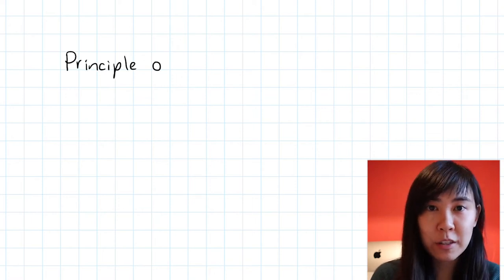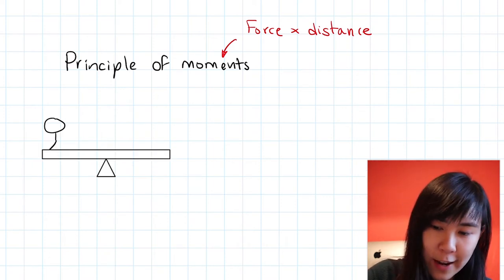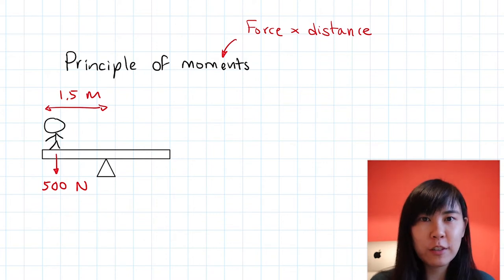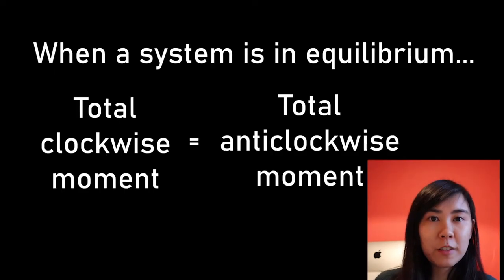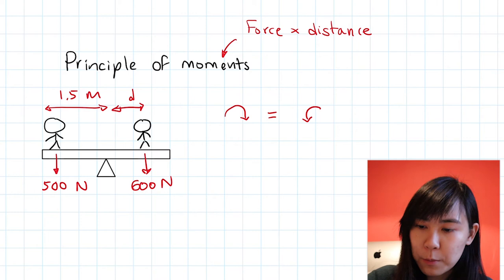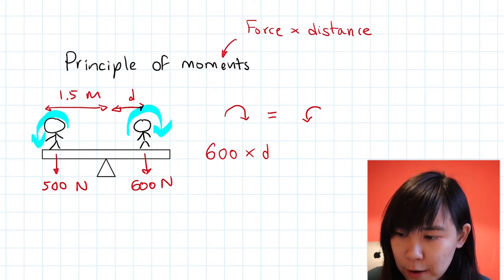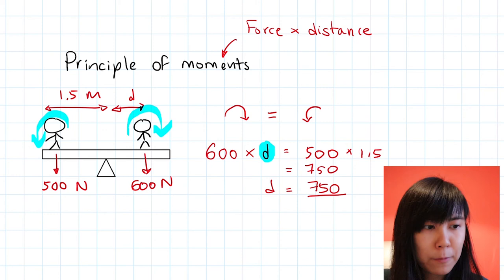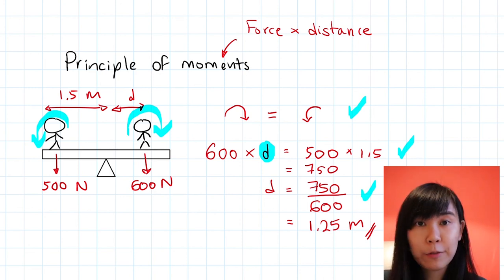Principle of Moments - Physics Revision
Here's the step by step guide to apply the principle of moments in a numerical question. Problem-solving is easy if you work through it methodologically!

Principle of moments:
When a system is in equilibrium, the total clockwise moment is equal to the total anticlockwise moment.